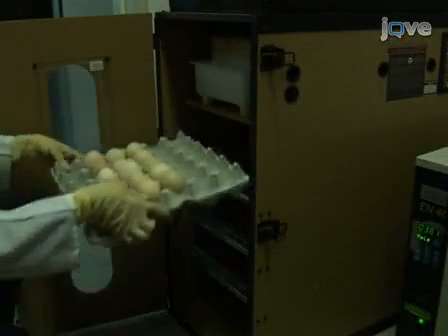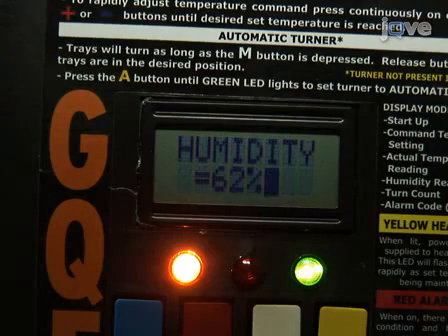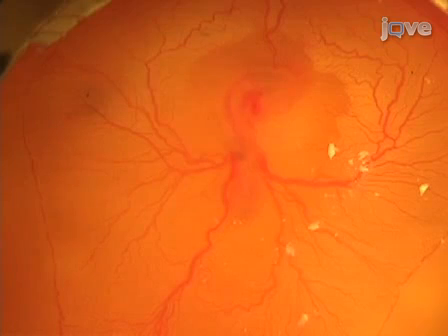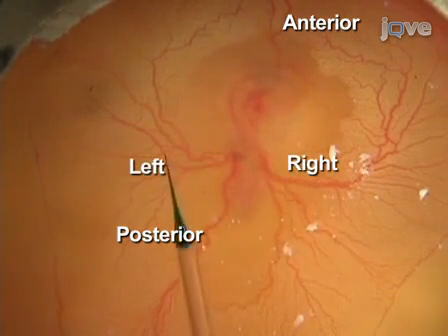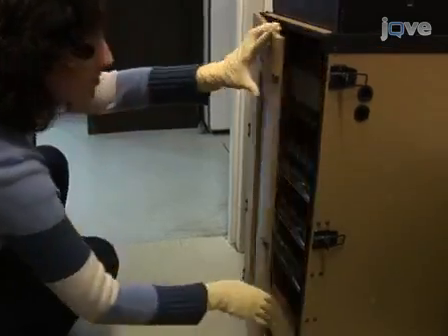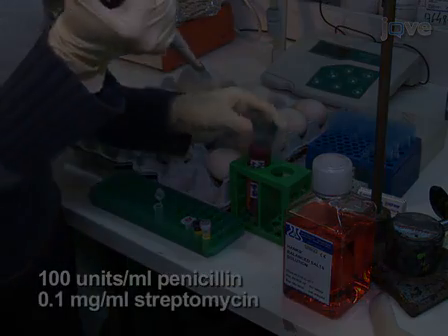Ovo Electroporation To Decipher Axonal Pathways of Neurons In Chick Neural Tube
Deciphering Axonal Pathways of Genetically Defined Groups of Neurons in the Chick Neural Tube Utilizing in ovo Electroporation -  a 2 minute Preview of the Experimental Protocol

Oshri Avraham, Sophie Zisman, Yoav Hadas, Lilach Vald, Avihu Klar
Institute for Medical Research Israel Canada, Hebrew University-Hadassah Medical School, Department of Medical Neurobiology;

This video demonstrates how to visualize axonal pathways of genetically defined groups of neurons in the embryonic chick spinal cord utilizing in ovo electroporation of reporter genes under the control of specific enhancer elements.